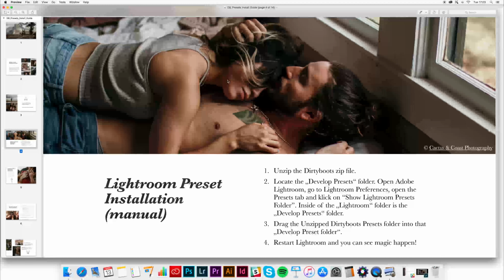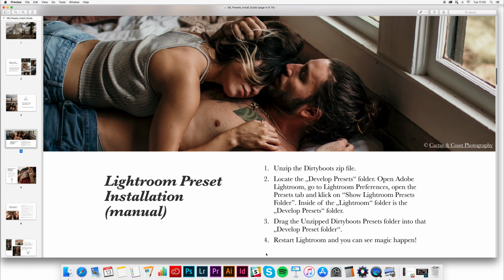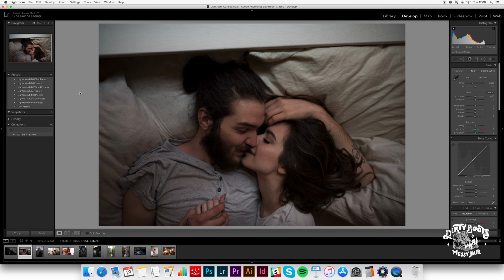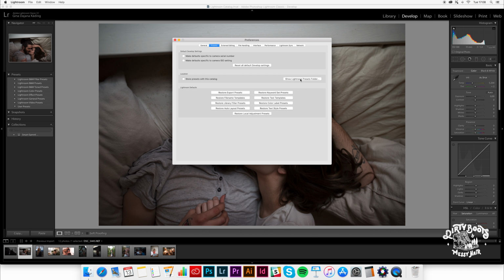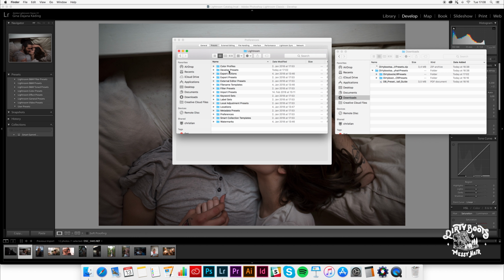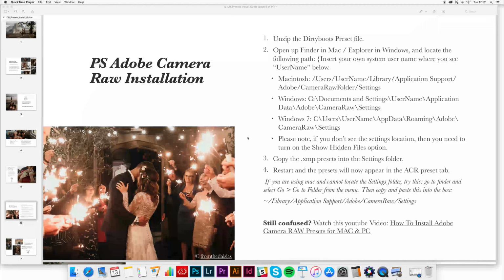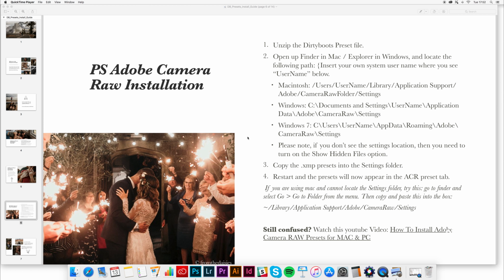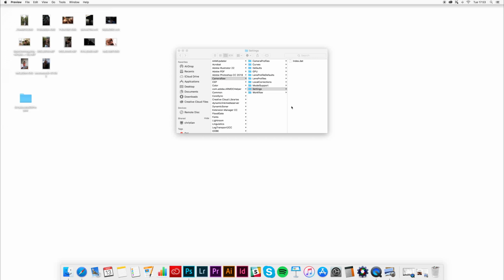How to install Dirtyboots Presets in Lightroom & Adobe Camera Raw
In this video we are showing you how to install your Dirtyboots Presets Pack in Lightroom and ACR.